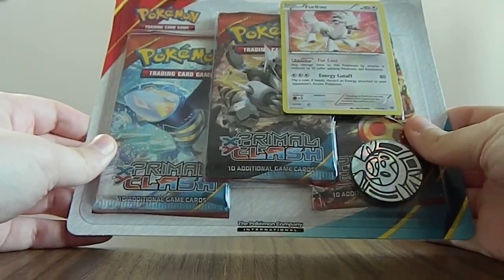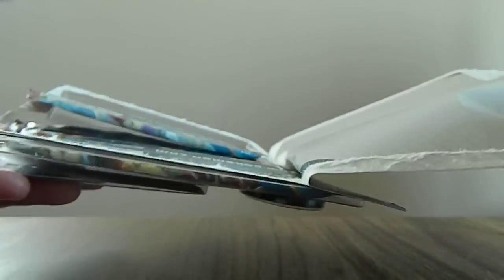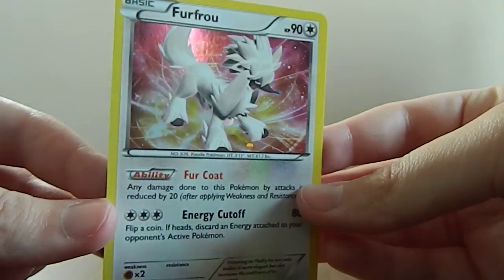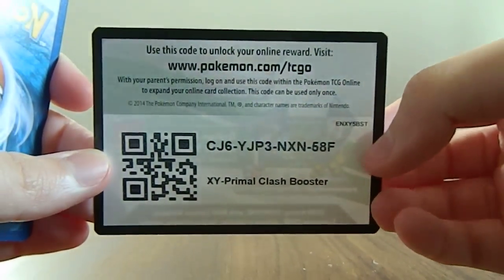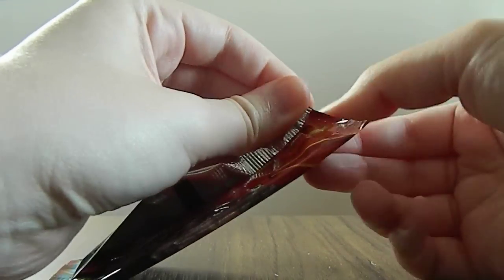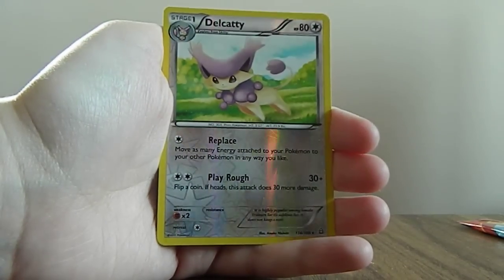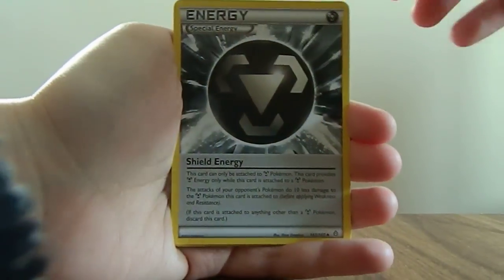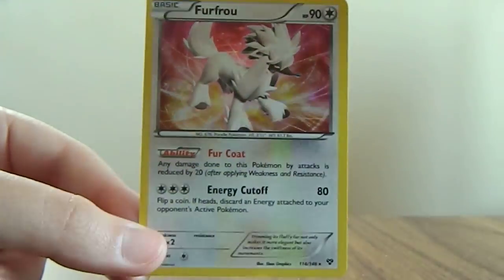Saffie opens a Primal Clash Furfrou Blister!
On a bit of an EX drought! Did Furfrou fix that for us?

Also don't forget to tell me what you got if you redeemed the codes!